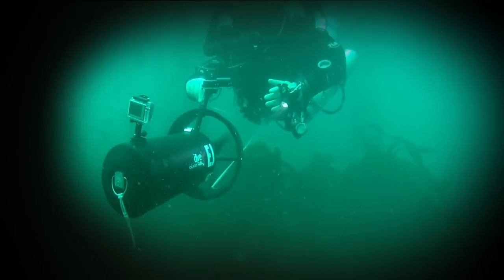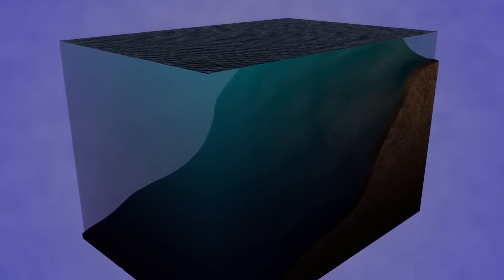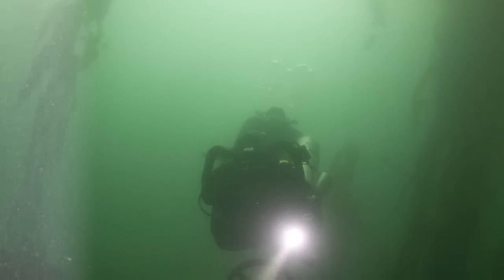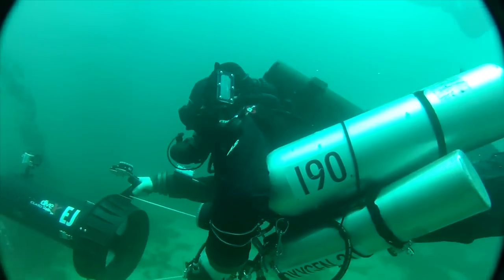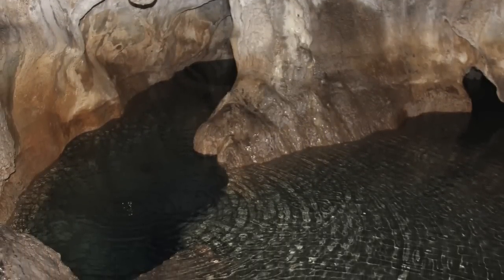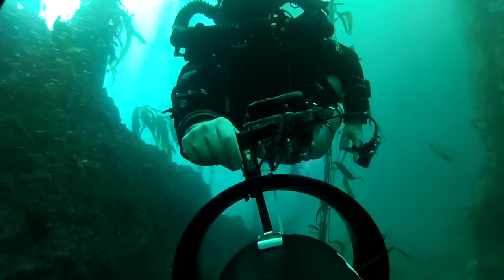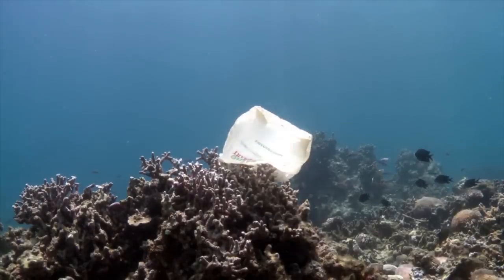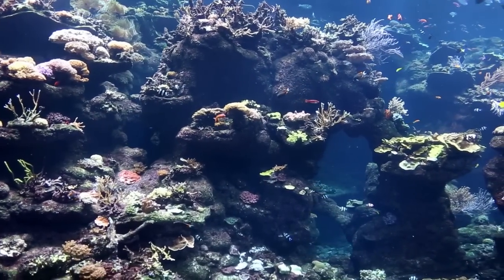Twilight Zone | California Academy of Sciences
Academy researcher Luiz Rocha and Academy dive officer Elliott Jessup are committed to exploring an area in the ocean too deep for regular scuba and too shallow for submersibles.